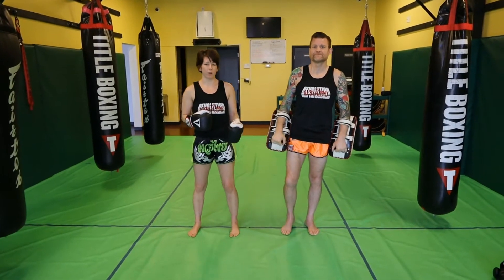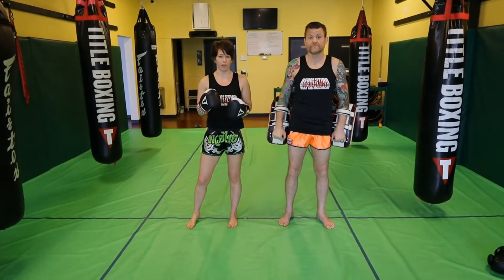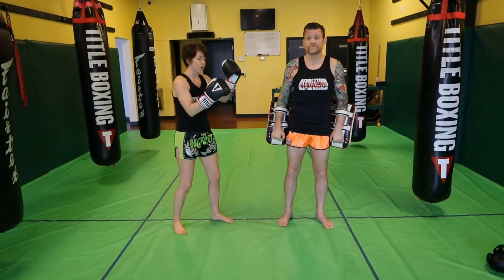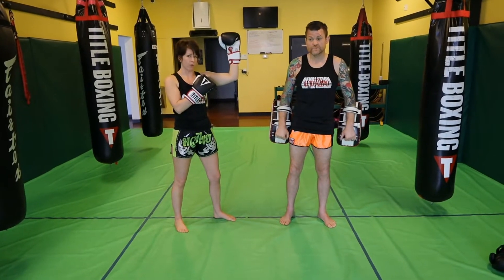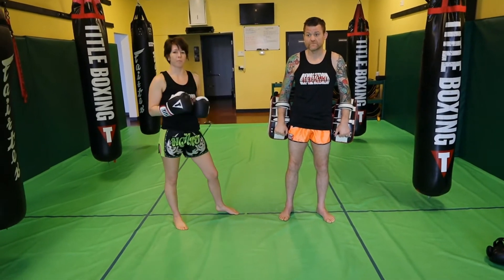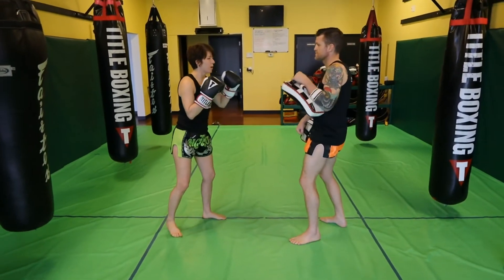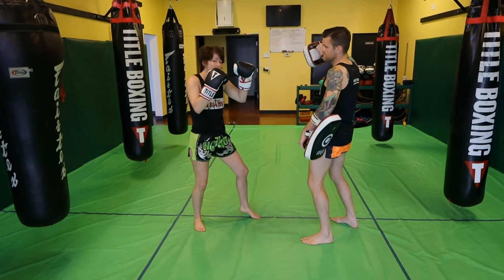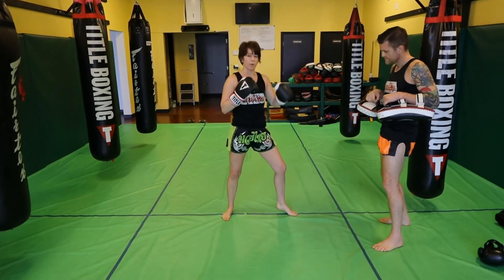Muay Thai Spear Elbow Combination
Basic combination using the jab to set up your lead or rear spear elbow. Finishing the combination with a push to create space to finish off with a rear kick.